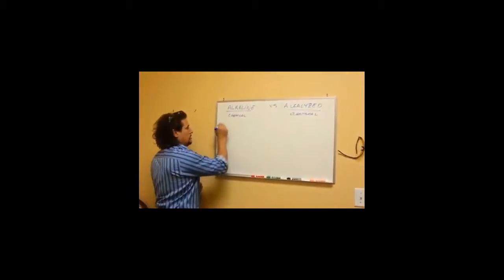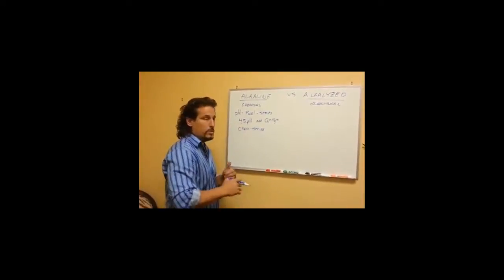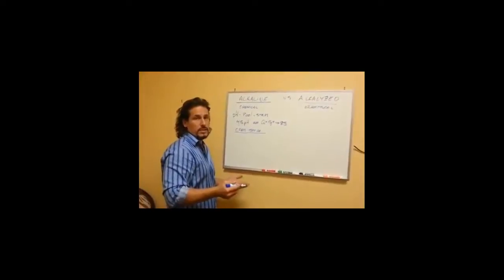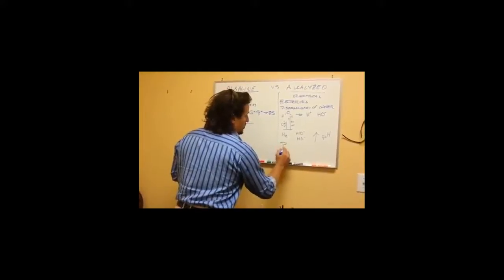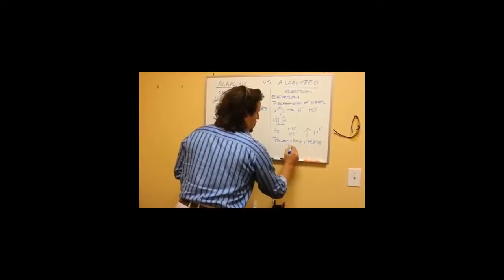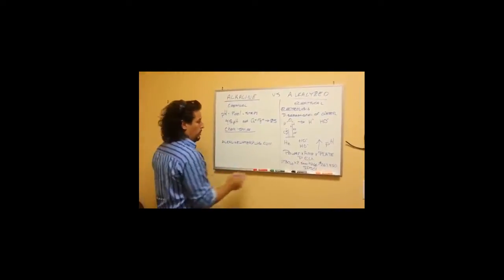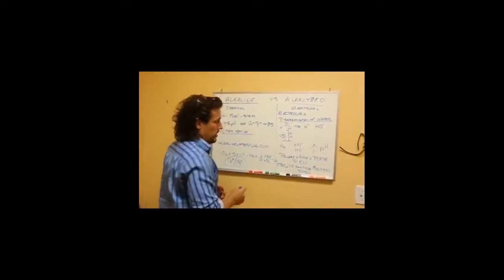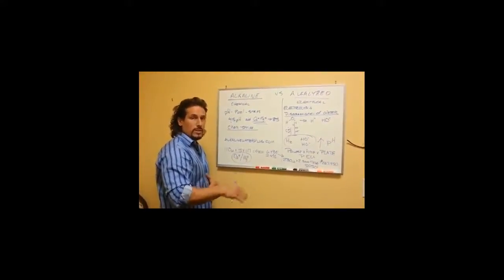Dr Michael Donaldson - Alkalized vs Alkaline Water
The difference between alkalized water and alkaline water is alkalized water is achieved with electricity and alkaline water is a chemical change adding calcium or magnesium to raise the pH level. Too much chemical of this sort will change the blood pH.